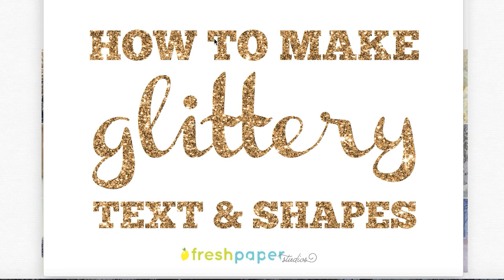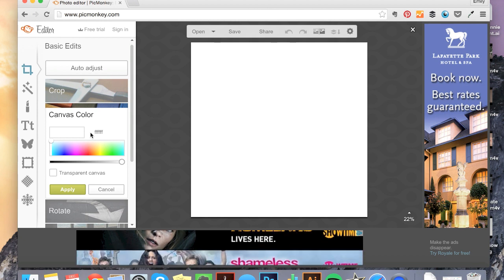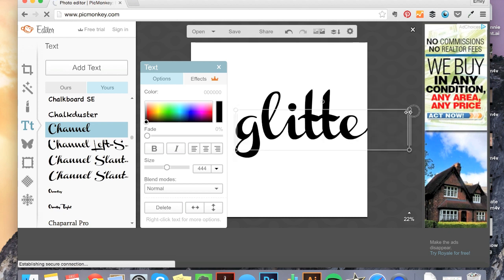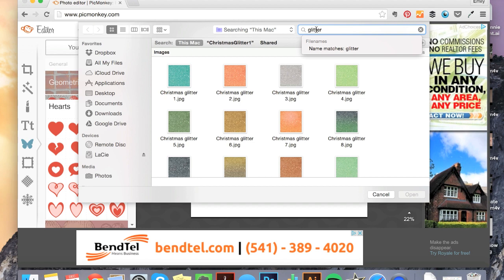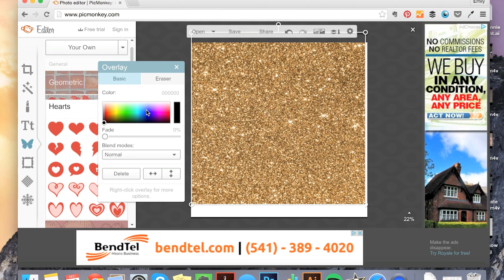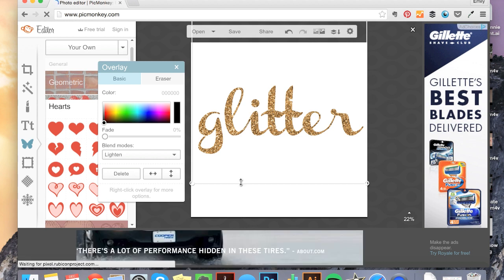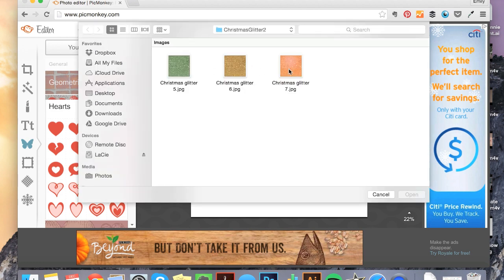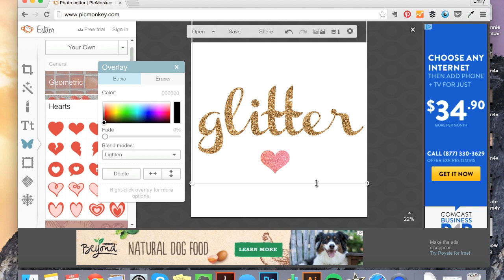How to make glittery text in PicMonkey using overlays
Want to add a little sparkle to your digital designs? This step-by-step tutorial shows you how to use digital glitter paper to create a glittery text effect in PicMonkey. The same process works for using any photo or digital image to fill text or shapes--including gold foil!

Can't get enough? My little home on the web

The glitter I use for this tutorial was purchased from Creative Market